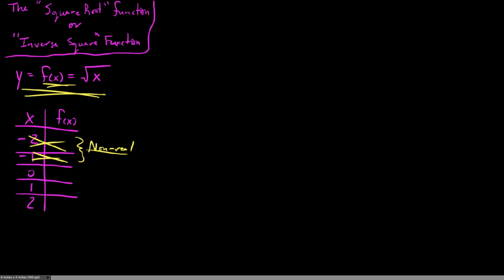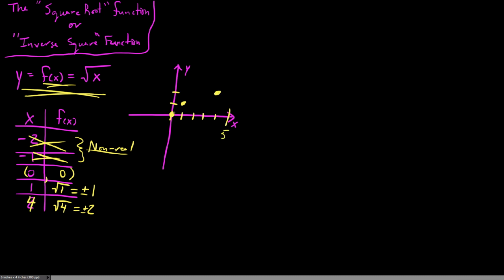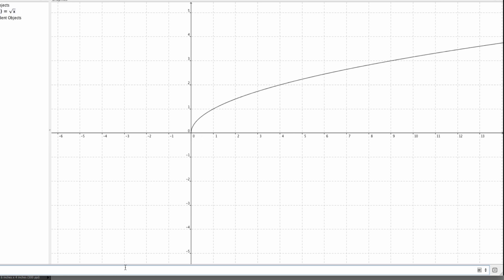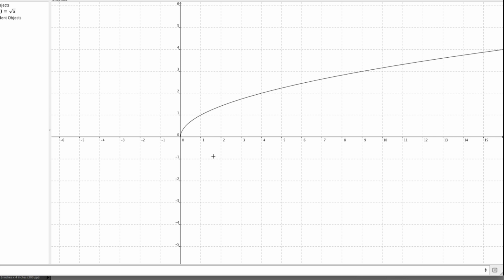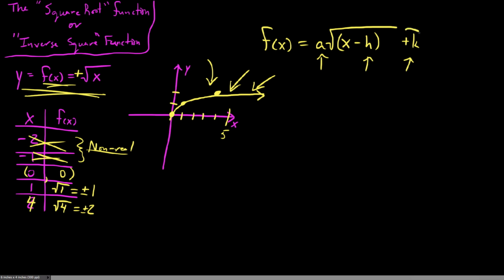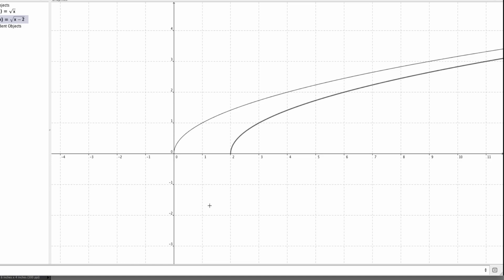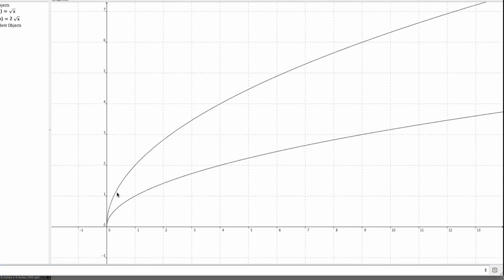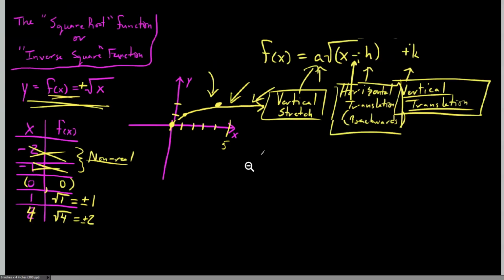Square Root Function (Video #1)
This is a brief video in which I start exploring specifically the Square Root function and its graph.